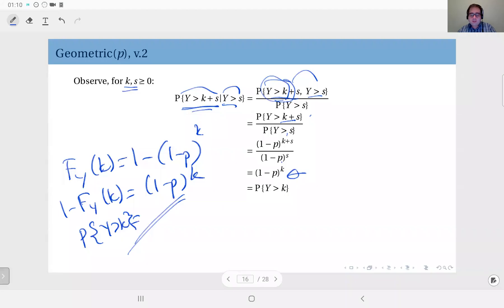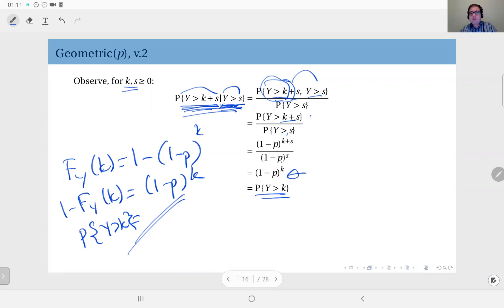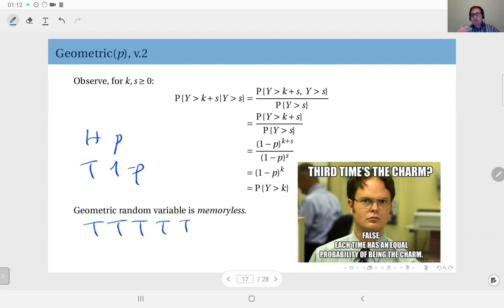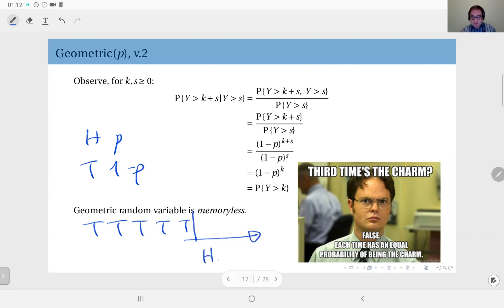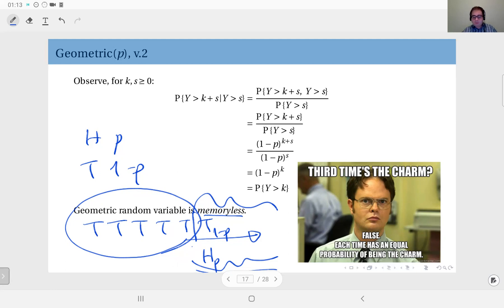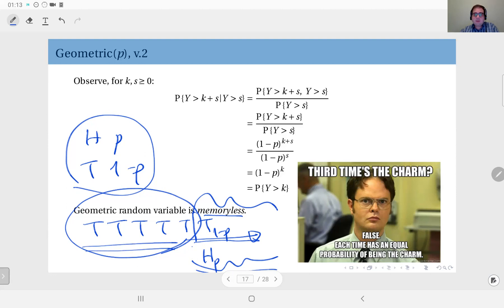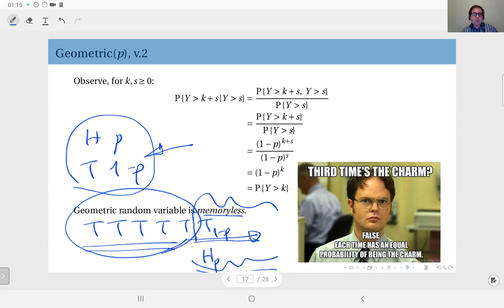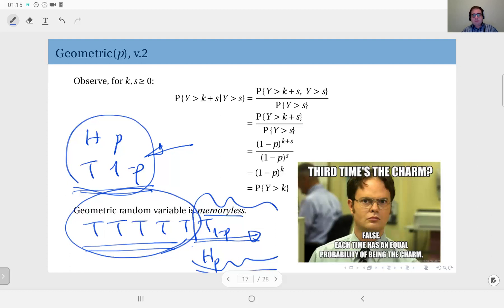05.10 The Memoryless Property of the Geometric Distribution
The memoryless property of the geometric distribution.